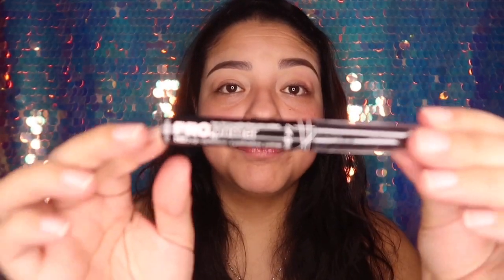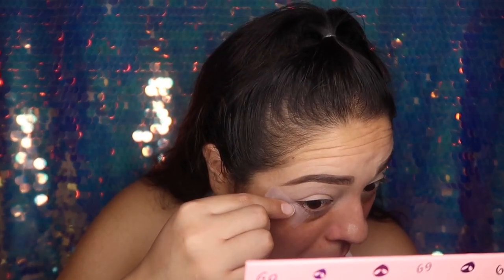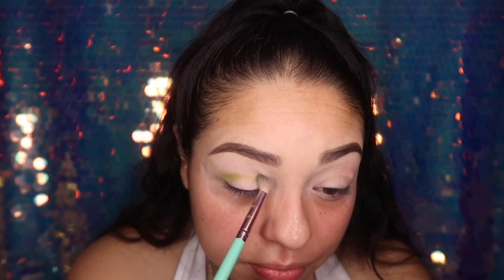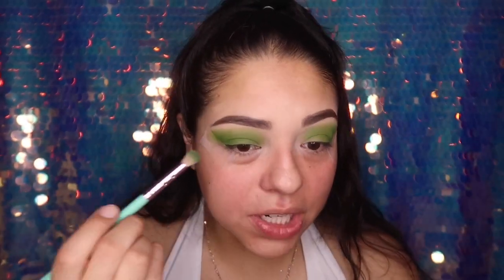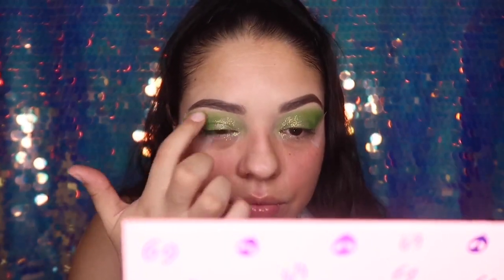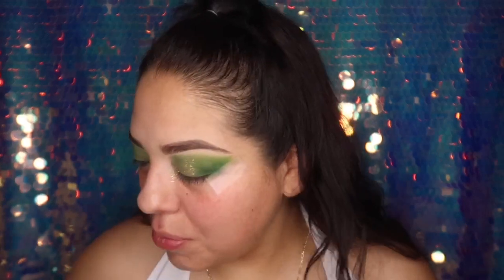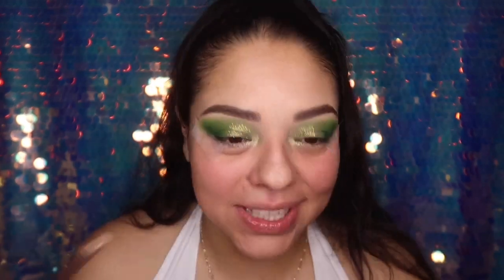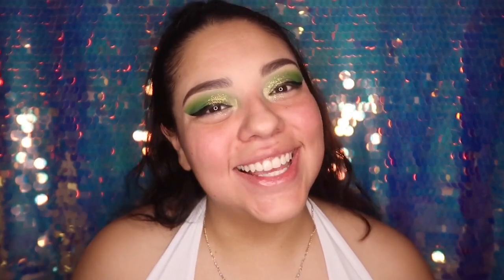Bold QUARANTINE Lime Green Eye Makeup Tutorial | Yo Londraaa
Hi everyone! I created this bold quarantine lime green eye tutorial for you guys to have fun recreating. We’re all in quarantine so why not do something fun while we’re home?! This look is perfect for a fun night out and for St. Patrick’s Day. Tag me in your pics if you recreate it. I listed all the products I used down below. Love you guys and enjoy!

Primer: Polo Red Ralph Lauren after shave balm (I know, but it works!)
Foundation: Mixture of LA Girl Pro Coverage HD long wear illuminating foundation in Natural GLM644 and Urban Decay All Nighter Waterproof longwear liquid foundation in shade 4.0.
Concealer: Estee Lauder Double Wear Stay-in-Place flawless wear concealer
Powder: Huda Beauty Banana Bread Easy bake loose baking and setting powder
Contour: Kat Von D Shade and Light contour palette
Blush: ALamar Cosmetics Colorete Blush Trio
Highlight: ABH Amrezy Highlighter
Eyeshadow primer: LA Girl Pro-primer in white
Eyeshadow: Annette 69 x Beauty Creations eyeshadow palette and EM Michelle Pham color facets sparkling shadow top coat in celestial sparkle
Eyeliners: Hank & Henry Long wear liquid eyeliner in Blackity Black and Jouer Slim Crème Eyeliner in matte black
Mascara: Maybelline The Falsies Volume Express waterproof mascara in Very black
Eyebrows: Benefit Cosmetics Goof Proof Brow Pencil in 4 and Gimme Brow brow-volumizing fiber gel in 5
Lashes: House of Lashes in  Iconic Lite
Eyelash glue: Duo eyelash glue with clear and dark tone
Lip: Steve Laurant lip liner in Uptown and Too Faced Lip Injection glossy in Milkshake